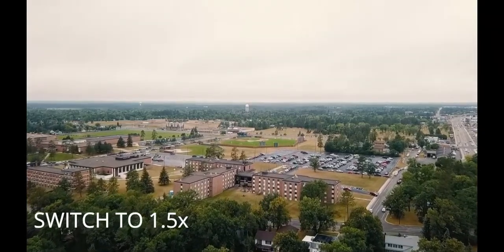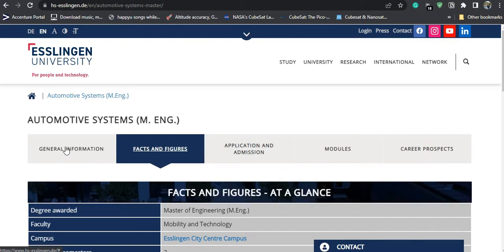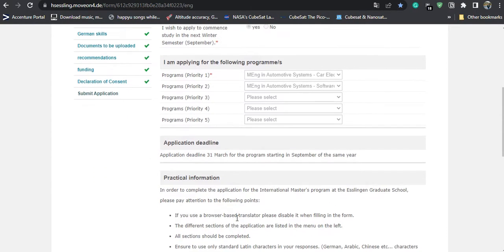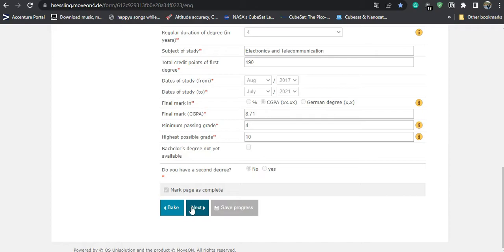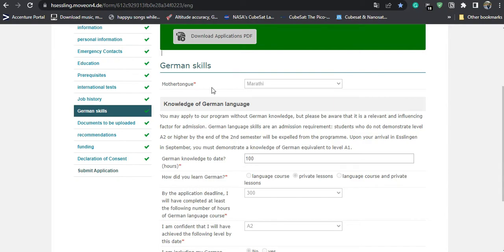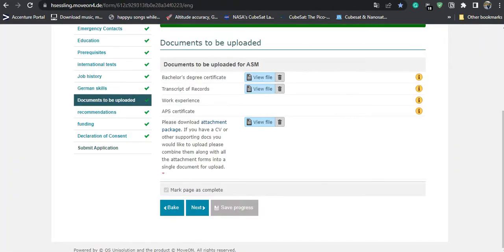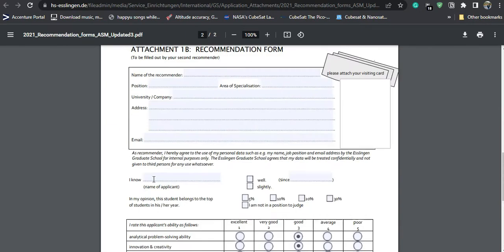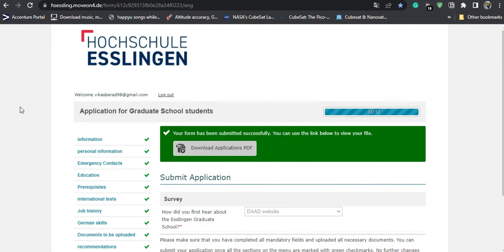HOW TO APPLY TO ESSLINGEN UNIVERSITY | Free Education | Automotive Systems Application | Vikas Berad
In this video, we will see how to apply to the MEng in Automotive Systems course at Hochschule Esslingen or Esslingen University of Applied Sciences, Germany.
This will be a complete process of application along with information related to documents that are to be uploaded.

The Esslingen "Master of Engineering in Automotive Systems" (ASM) aims to provide students with a specialized professional qualification in sophisticated automotive systems. Students have to choose one of the three modules: Vehicle Dynamics, Software-Based Automotive Systems, or Car Electronics. Cross-cultural, interdisciplinary student projects add a practical component to the lectures. Through these, students are given the opportunity to share not only their specialized knowledge but also their cultural backgrounds in real-life working scenarios.

Cheers and all the best to achieve your dreams !!!